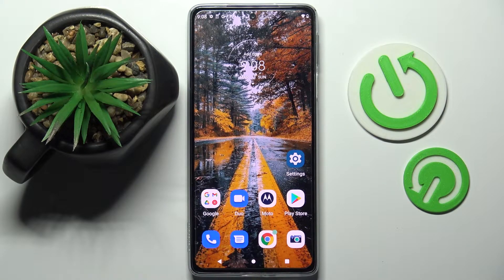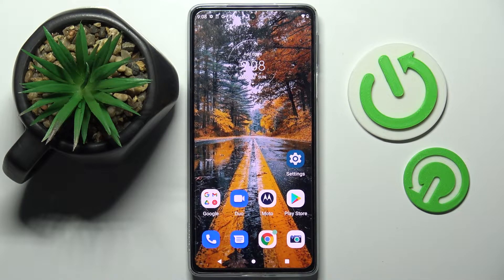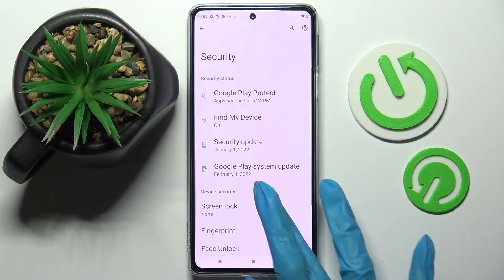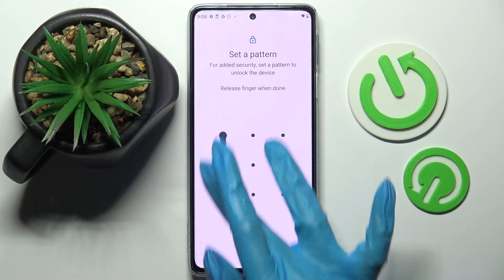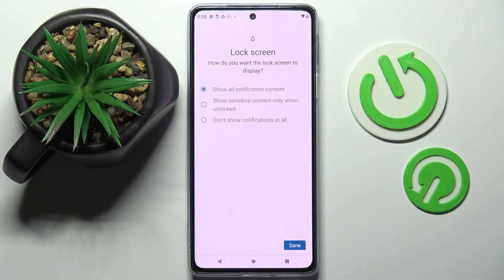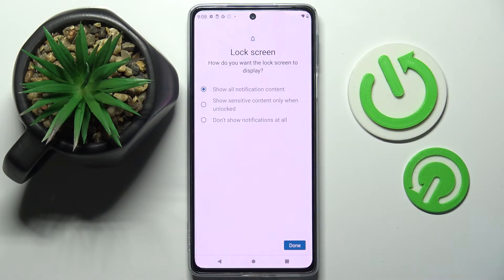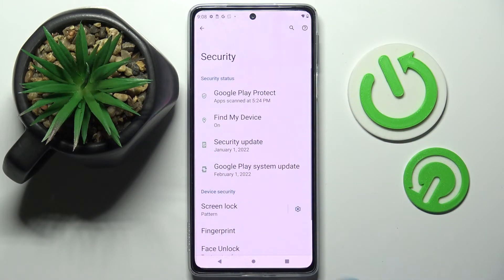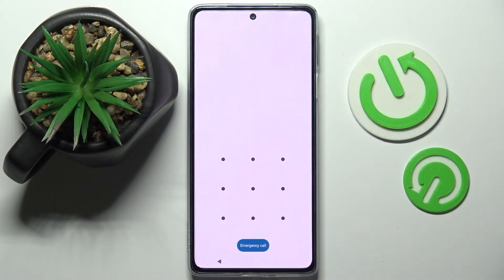How to Add Screen Lock in MOTOROLA Edge 30 Pro – Lock Device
Would you like to add a screen lock in MOTOROLA Edge 30 Pro? In this video, we would like to show you how easily you can find a proper section in which you’ll be able to add the lock screen. Thanks to this you’ll protect your device from unexpected, unwanted guests. So let’s follow all shown steps and add a lock screen.

How to set up screen lock in MOTOROLA Edge 30 Pro? How to use password protection in MOTOROLA Edge 30 Pro? How to use passcode in MOTOROLA Edge 30 Pro? How to activate passcode in MOTOROLA Edge 30 Pro? How to protect your MOTOROLA Edge 30 Pro? How to change passcode in MOTOROLA Edge 30 Pro? How to change screen lock in MOTOROLA Edge 30 Pro? How to change lock method in MOTOROLA Edge 30 Pro?